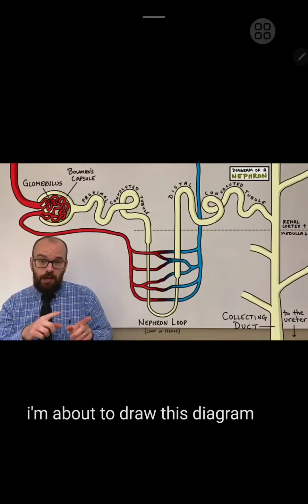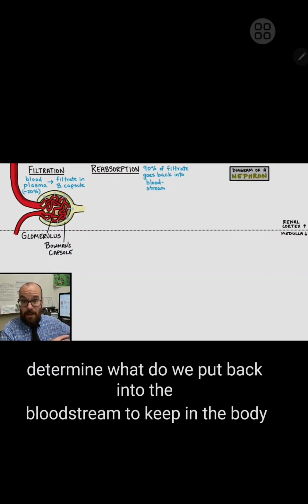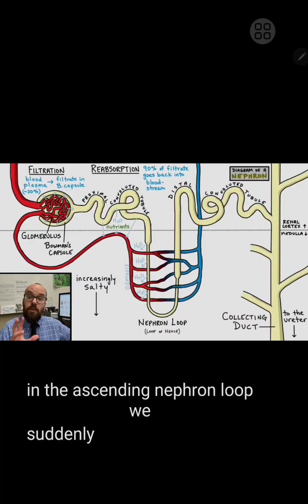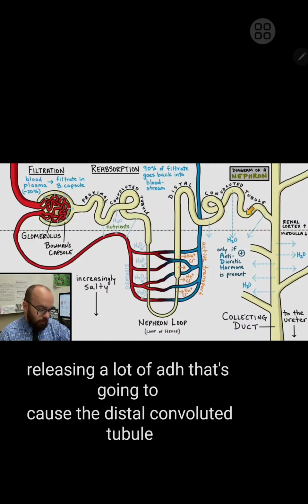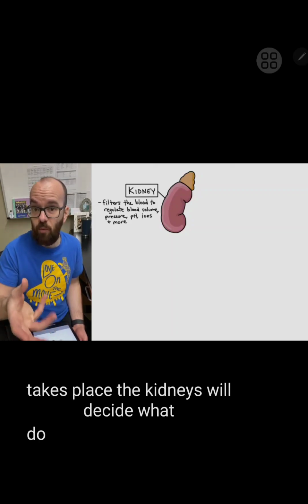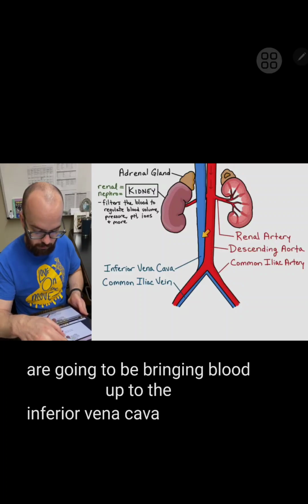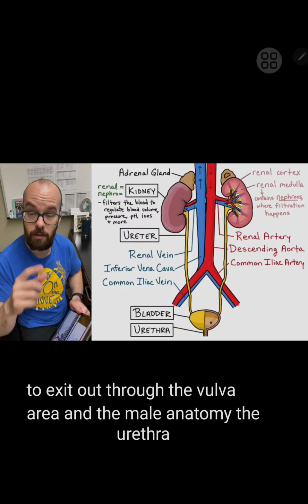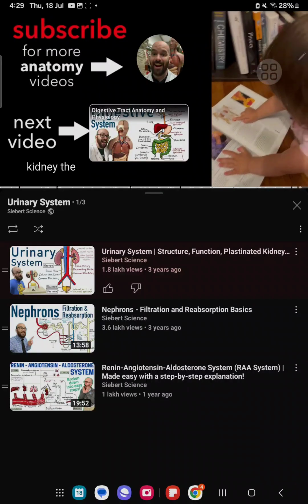2 August 2024(1)